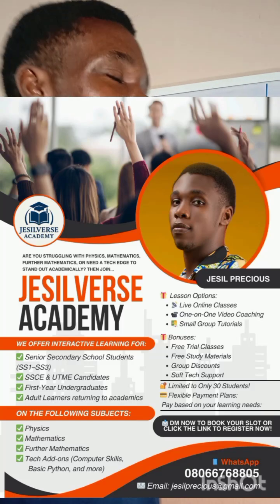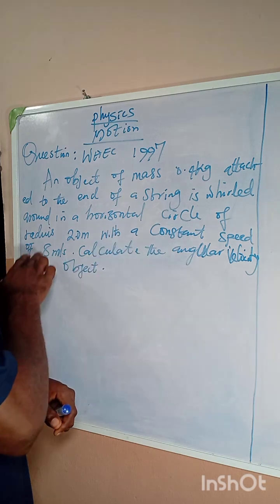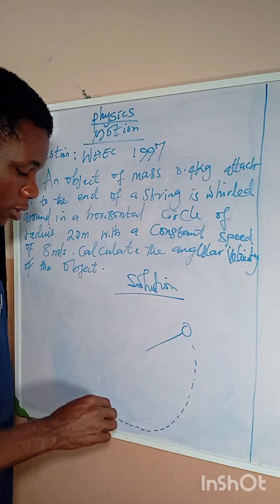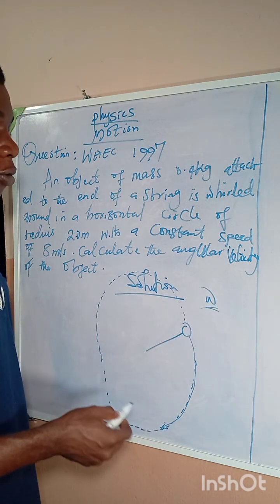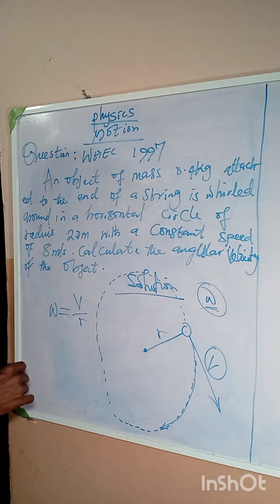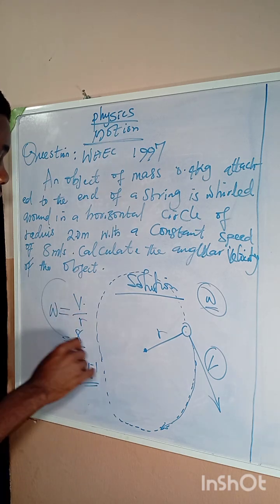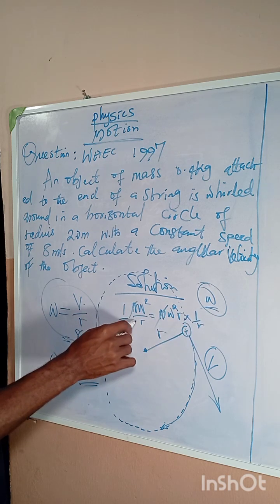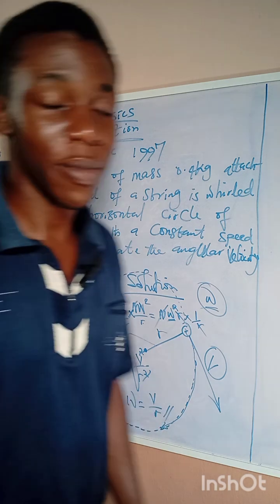How angular velocity relates with linear velocity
the role of centripetal force and how it relates kinds of velocities